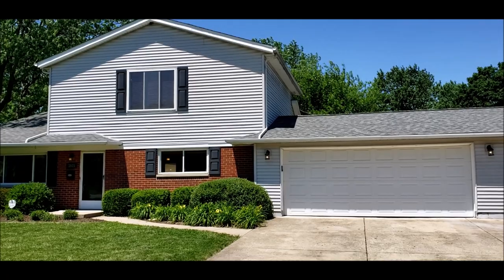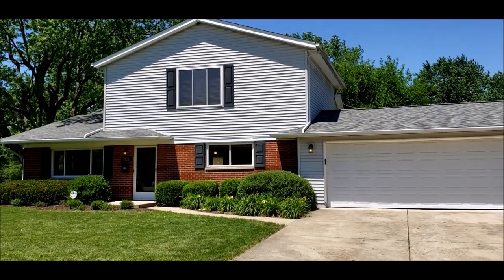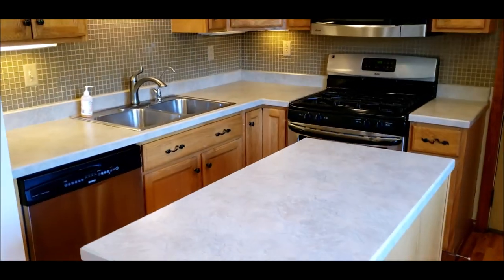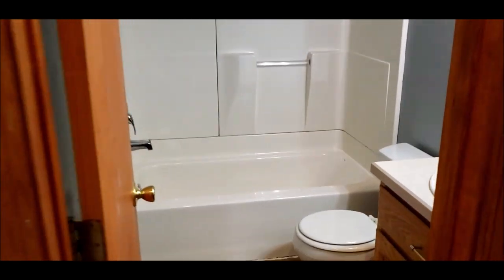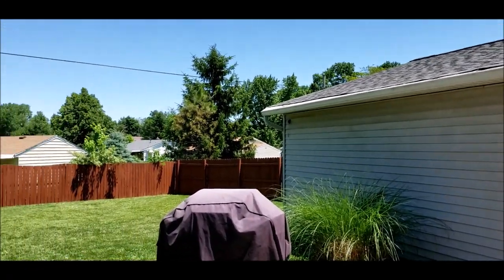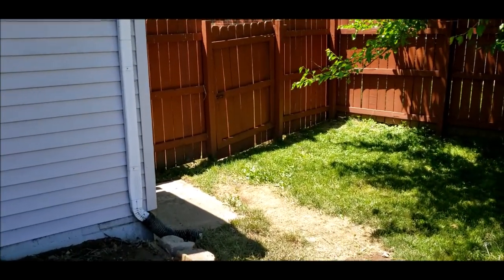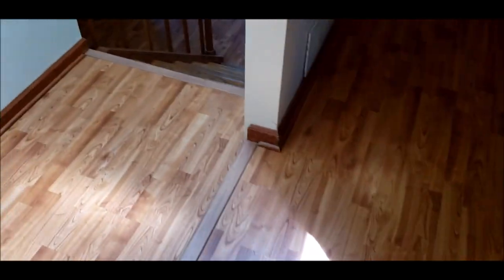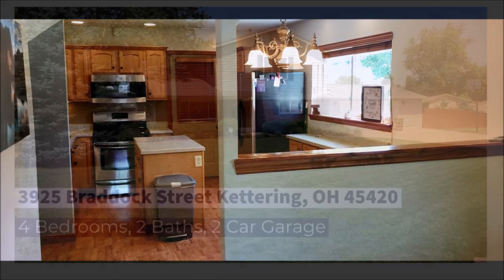SOLD! 3925 Braddock Street Kettering OH 45420 | 4 Bedrooms, 2 Baths, 2 Car Garage | For Sale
3925 Braddock Street Kettering, OH 45420 - $219,900
4 Bedrooms, 2 Baths, 2 Car Attached Garage

Your search is over with this beautiful 4 bed 2 bath quad level. Home was rebuilt from the foundation up in 1996 and there have been 55k in updates since 2011. Brand new dimensional roof 2018, sump pump 2020, furnace and central air 2011. Inside you will find great features like Whirlpool tub, paddle fans, skylights and custom closet shelving. Kitchen features center island, oak cabinets, ceramic backsplash and stainless steel appliances with desirable gas range. Walk out finished basement boasts new vinyl flooring and fresh paint. Large corner lot with privacy fence and large storage shed. Enormous 2 car attached garage that is large enough to fit 3 cars!! Great location close to the Greene, parks, schools and 675. Schedule today before it’s too late!